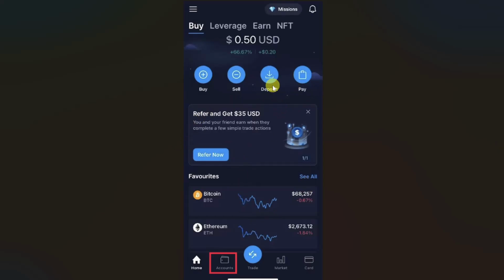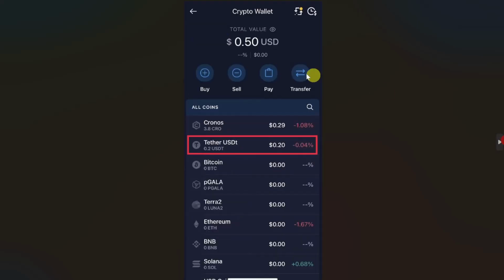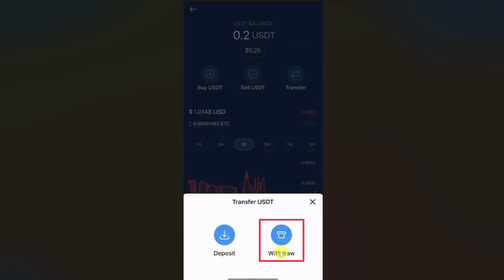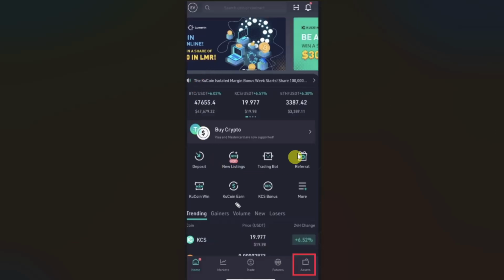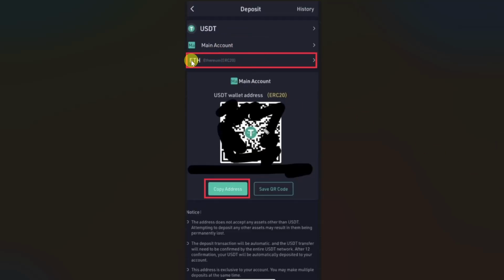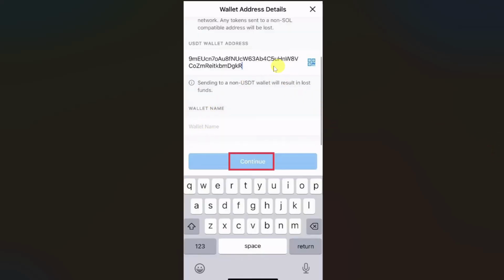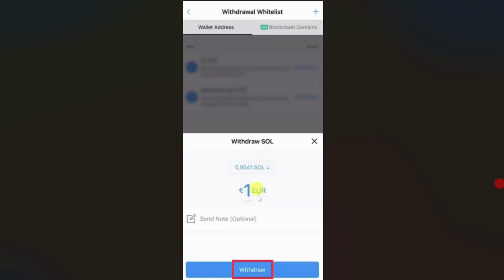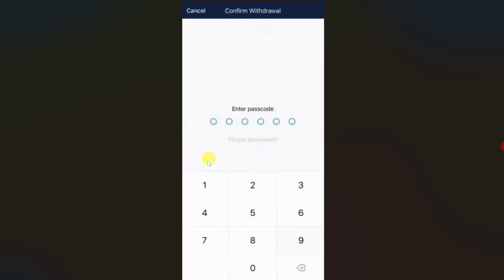How To Transfer USDT From Crypto.com To Kucoin - Step by Step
In this video, I'm going to show you how to transfer usdt from crypto.com to kucoin.